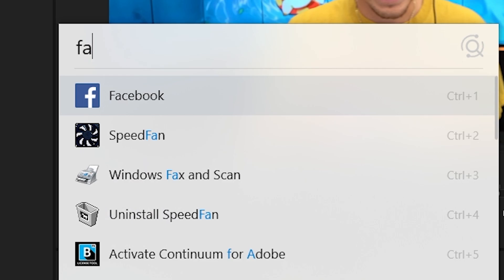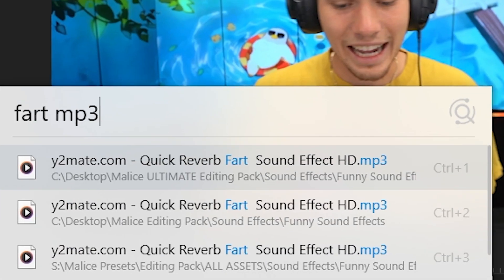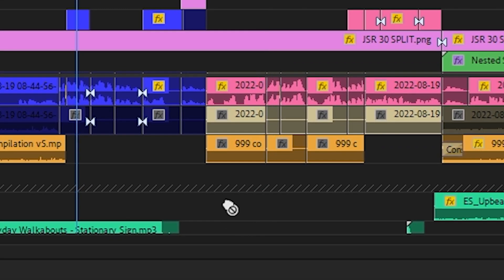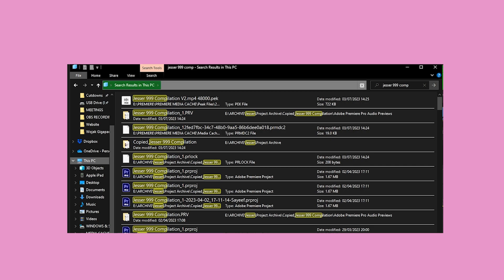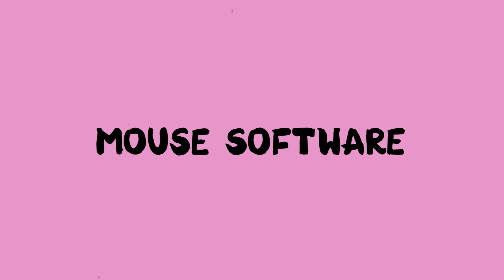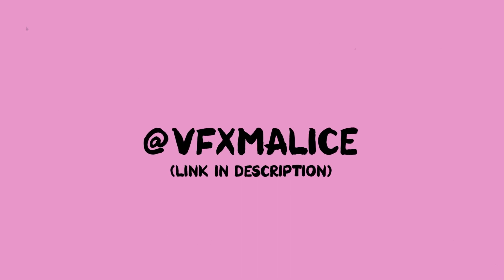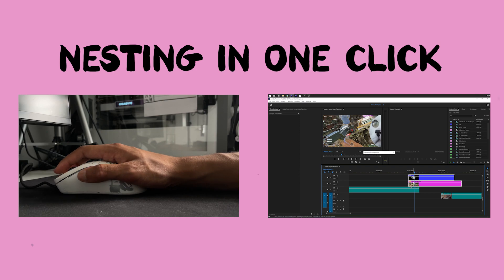These 3 Editing Tools Will Save You HOURS in Premiere Pro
Go look at my twitter if you want to improve as an editor